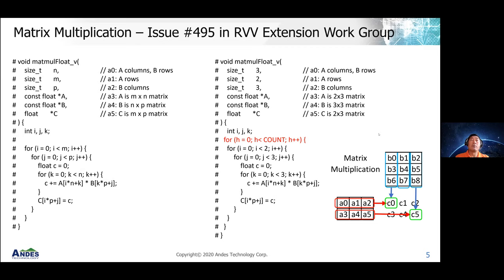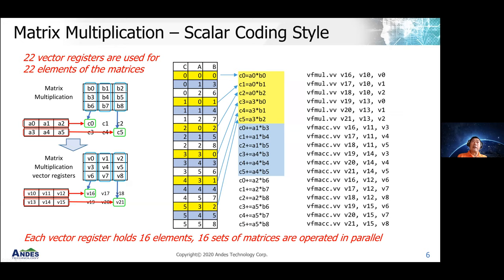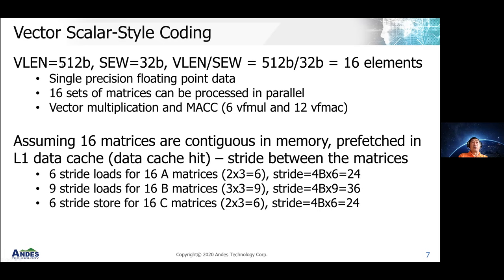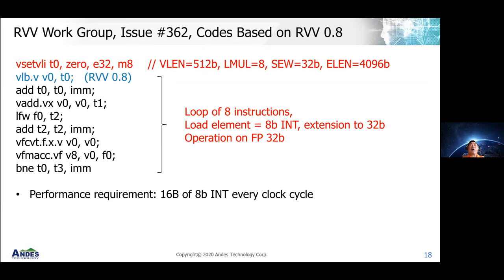Next-Generation Vector Processor Design IV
2021 Andes RISC-V CON Webinar
Date: September 29, 2021
Topic: Next-Generation Vector Processor Design IV
Speaker: Thang Tran, Principal Architect, Andes Technology

The event is the last of a 4-part lecture series on next-generation vector processor design. It showcases a 5-stage pipeline and an 8-stage in-order superscalar vector processor based on Andes’ latest AndeStar™ V5 Architecture. Both have design wins at major TSMC foundry customers.

Dr. Thang Tran, Principal Architect and veteran of high-performance computing (HPC) at Andes Technology is the series' presenter. Dr. Tran is an industry expert in HPC development. He architected and designed the Andes RISC-V out-of-order (OOO) Vector Processor (VLEN/SIMD=512b) in 9 months using a revolutionary algorithm that does not resemble any previous known OOO superscalar design that has no temporary registers (not renaming, not re-order buffer).
Follow Andes:
WeChat: AndesTech